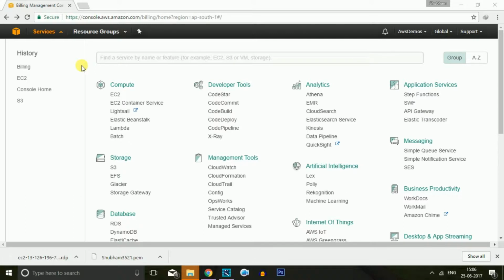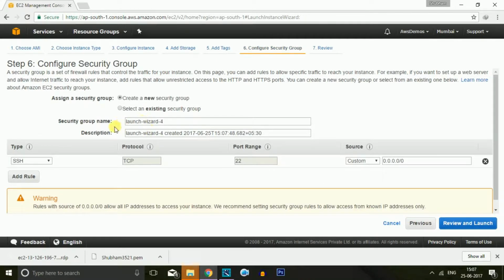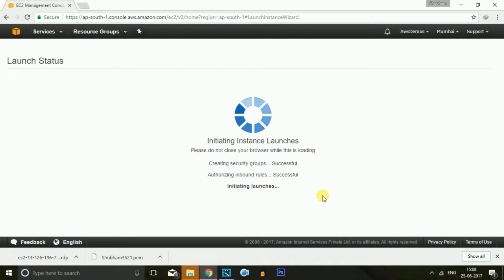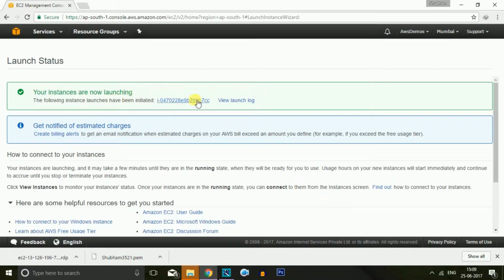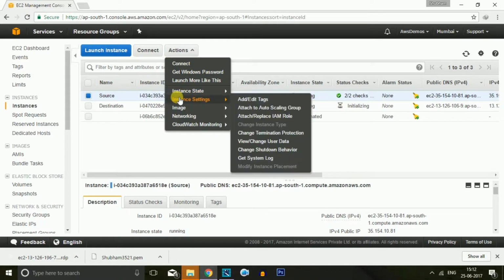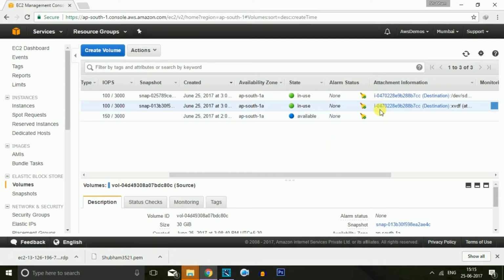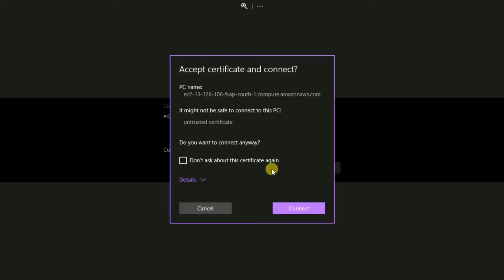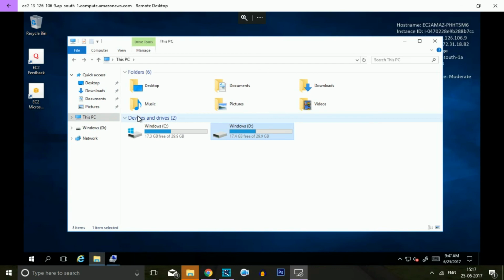Detach a Boot Drive and Reattach to Another Instance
This AWS Demo Videos will help you learn AWS Cloud computing and its various models, further it will explain about other AWS Services. This AWS tutorial is ideal for those who want to become AWS Certified Solutions Architect.

3.9 In this exercise, you will practice removing an Amazon EBS volume from a stopped drive
and attaching to another instance to recover the data.